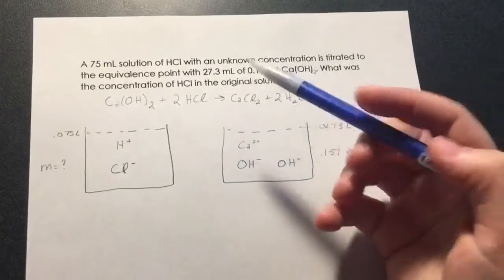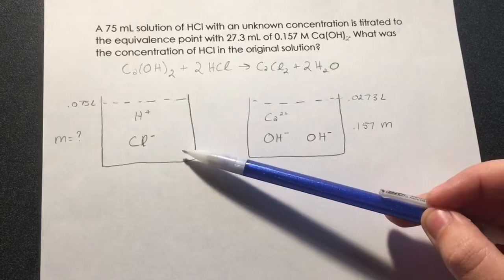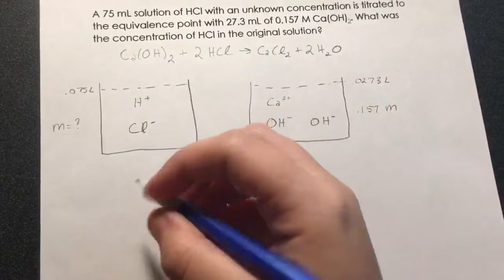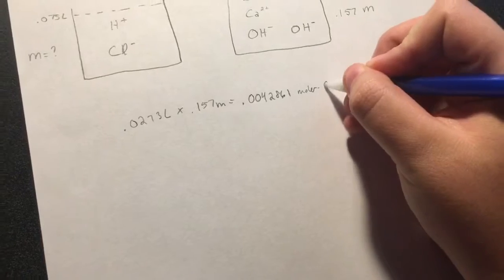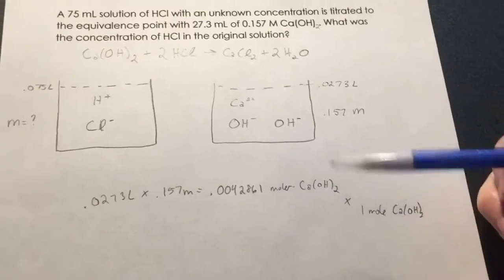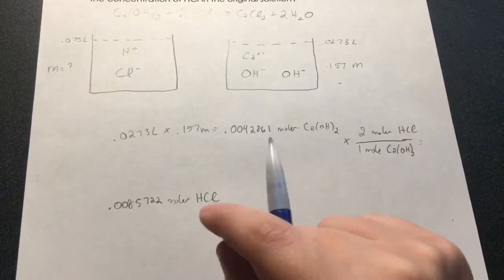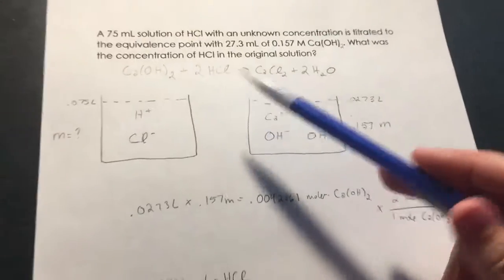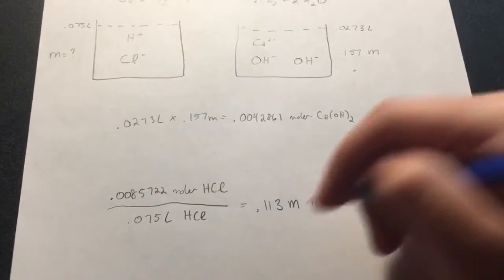Chemistry Instructional Video